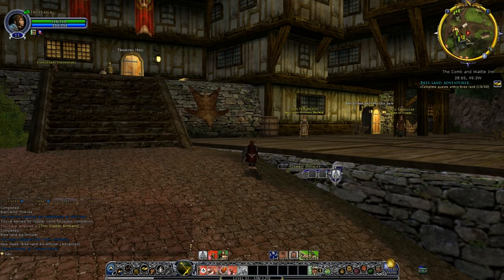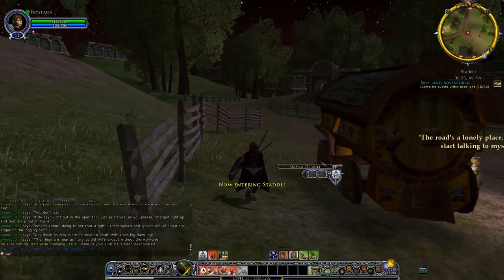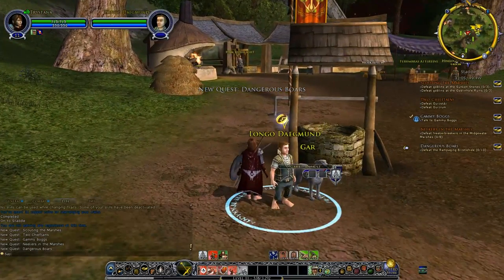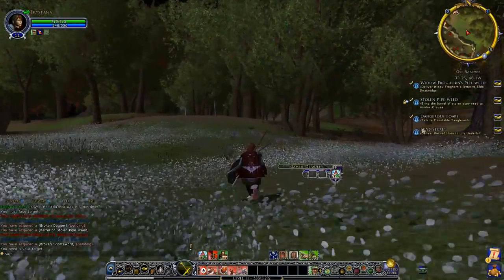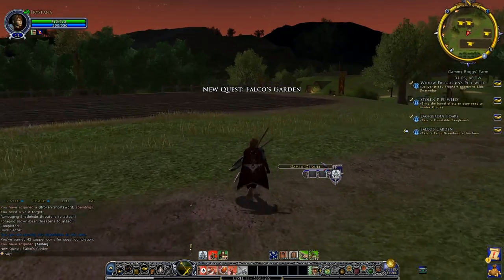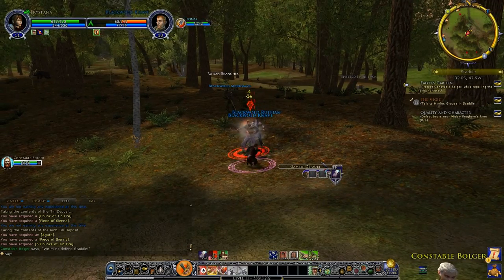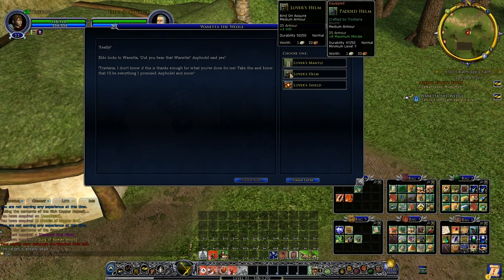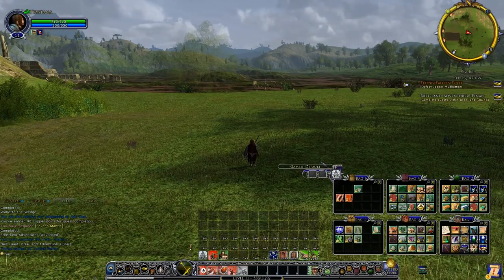Let's Play LOTRO #8: Staddle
Today we head south from Combe to the town of Staddle, where the locals obviously think we need some exercise because they keep sending us across town for errands.

Play on the Snowbourn server if you wish to join our kinship!